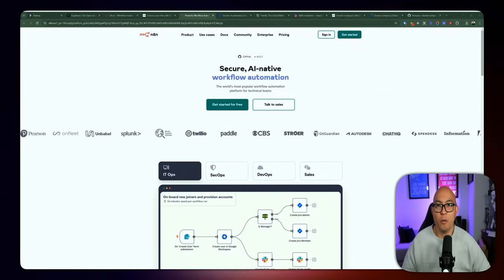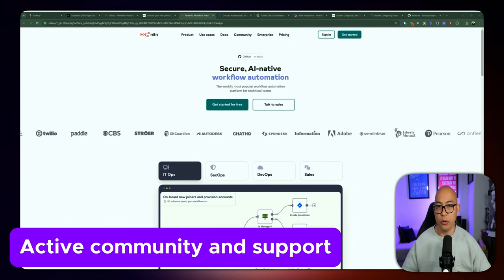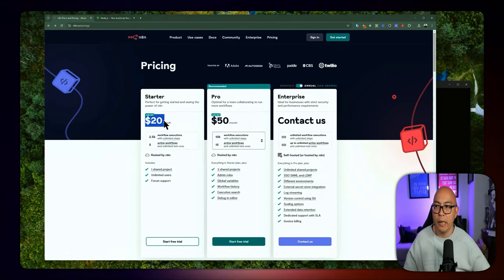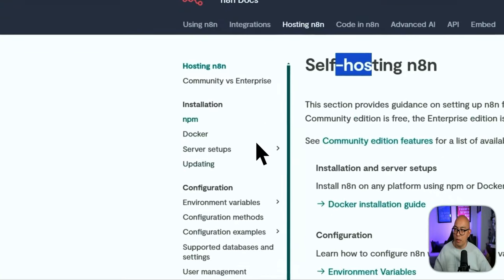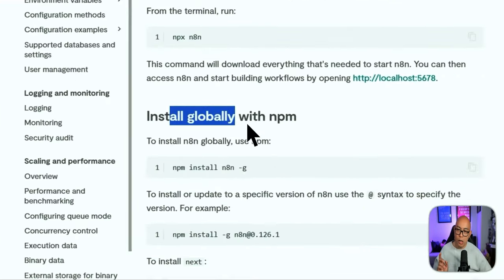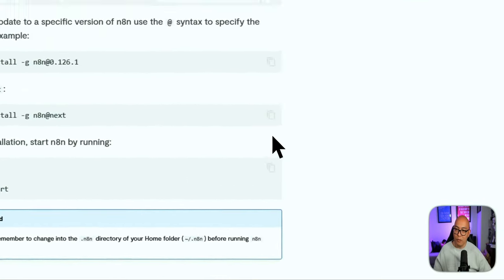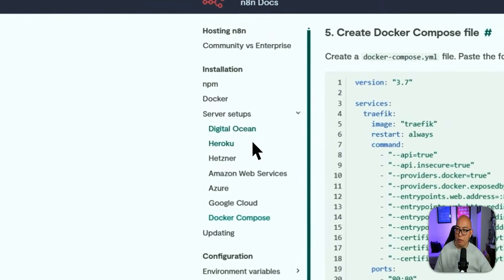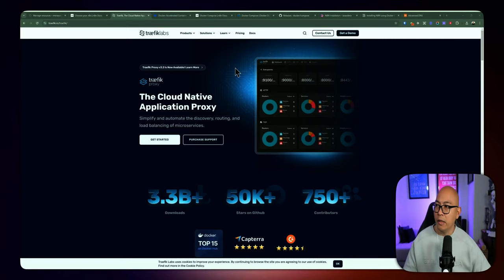How to self-host N8N in the cloud for FREE for UNLIMITED automations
🤖 N8N is an open-source platform designed for automating workflows, offering a flexible and customizable solution for users. It is often compared to tools like Make.com and Active Pieces due to its similar functionality but stands out with its longer presence in the market and a wider range of integrations.

In this video, we'll walk you through the process of installing N8N on your local machine and in the cloud.

📬 QUESTIONS?